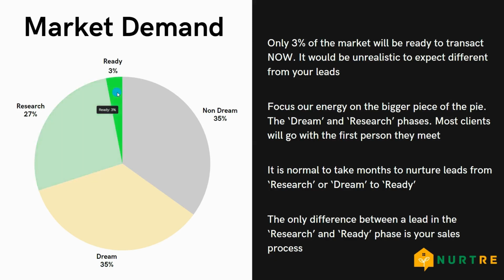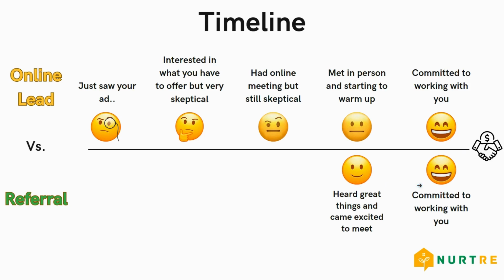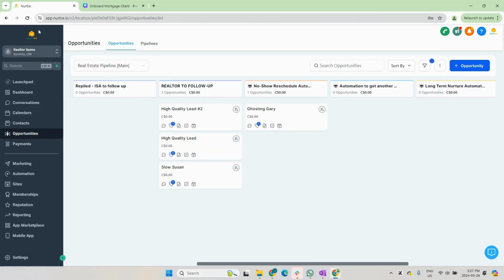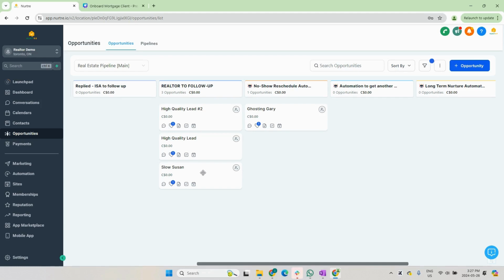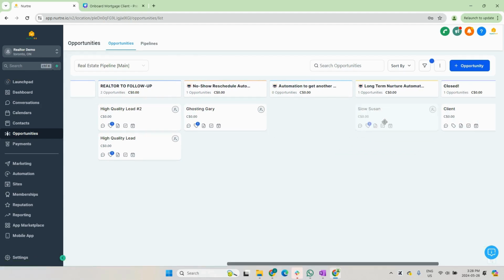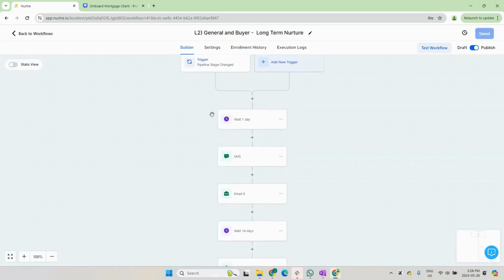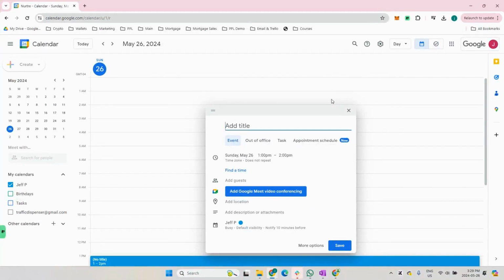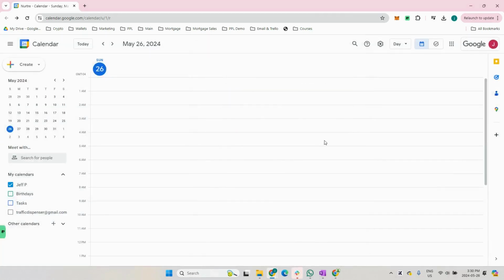Simple lead nurturing strategy to 10X your real estate business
Learn how to nurture your real estate, mortgage, or any high ticket lead using simple GoHighLevel nurture automation. Understand how to add value in follow-up and how to balance personal vs automated follow-up strategies

Need a system like this?

Note: This was created for our real estate clients but is relevant to anybody managing a pipeline of leads

0:00 - Intro
0:47 - Why nurturing leads will 10X your business
2:45 - referrals vs online lead nurture
3:47 - lead nurture timelines
5:16 - gohighlevel lead nurture automation
7:00 - personalized value-added nurturing strategy